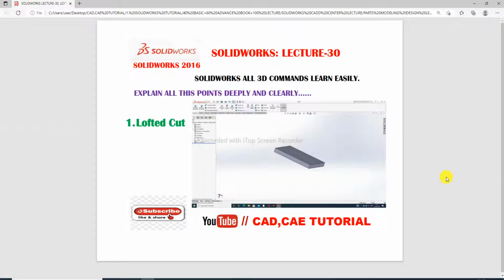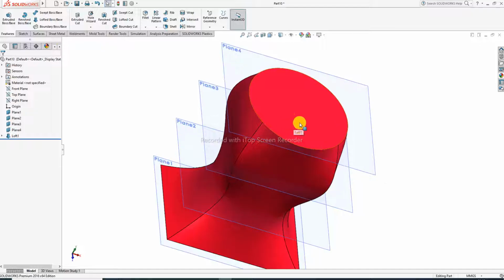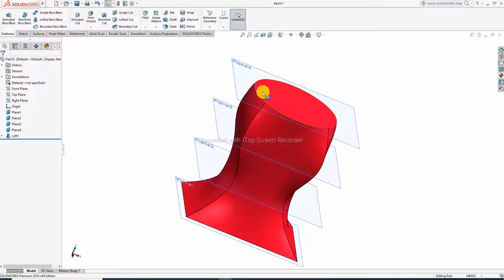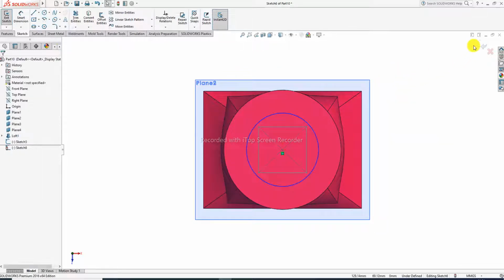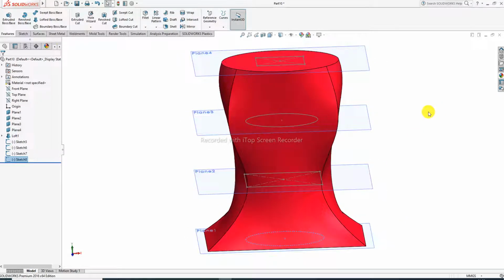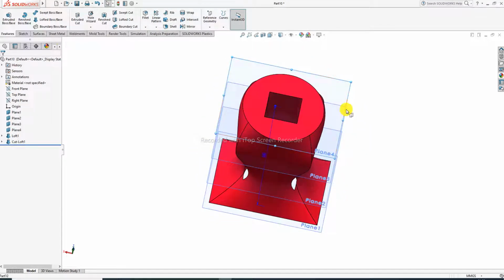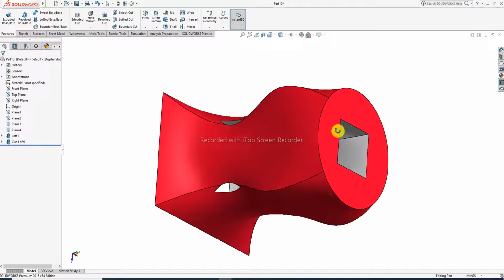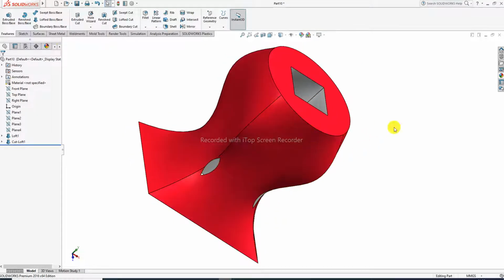SOLIDWORKS COMMAND, LOFTED CUT LECTURE-30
Main Topics:
1. AUTOCAD Tutorial for Beginners & Advance.( 2D sketching Drawing, 3D Modeling Design and Isometric Design, Industrial Projects Design All Easily Learn in AutoCAD Software).

2. SOLIDWORKS Tutorial for Beginners & Advance.( 2D Sketching Drawing, 3D Modeling Design, Surface Modeling Design, Sheet Metal Design,  Weldments design, Assembly Process, Drafting Process, Simulation Process, Industrial Projects Design All Easily Learn in SOLIDWORKS Software).

3. CATIA V5 Tutorial for Beginners & Advance.(2D sketching Drawing, 3D Modeling Design, Wireframe and Surface Design, Generative Sheet Metal Design, Assembly Process, Drafting Process, Simulation Process, Industrial Projects Design All Easily Learn in CATIA V5 Software).

4. ANSYS workbench Tutorial for Beginners & Advance.(2D Sketching Drawing, 3D Parts Design & Analysis, Surface Parts Design & Analysis, Sheet Metal Parts Design & Analysis, Industrial Projects Design & Analysis All Easily Learn in ANSYS Workbench Software).

5. GD&T Tutorial for Beginners & Advance.( GD&T AutoCAD Software, GD&T SOLIDWORKS Software, GD&T CATIA V5 Software, Industrial GD&T All GD&T Learn Easily).

6. NEW Update COMPUTER Knowledge.(New update computer parts, New update software knowledge, New update any notifications related to computer knowledge).